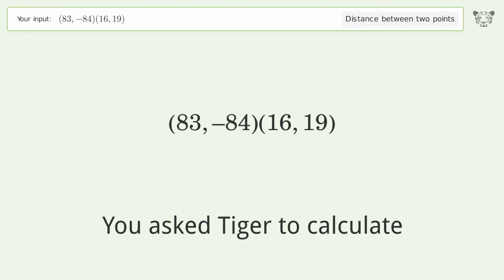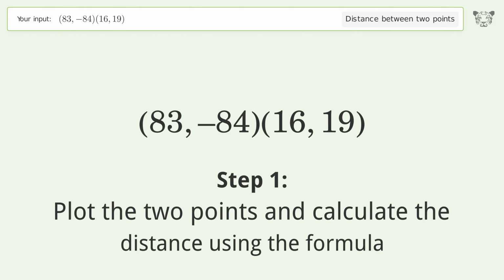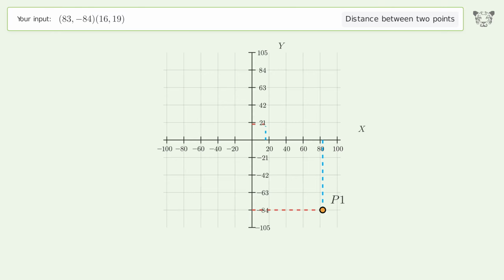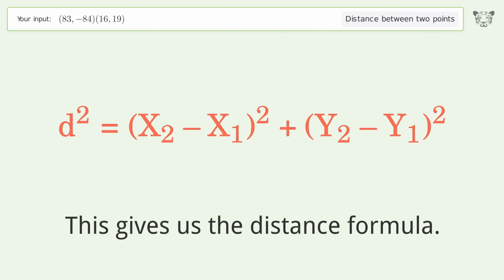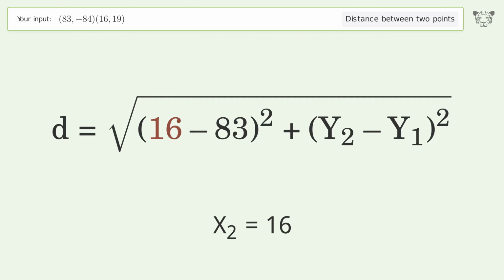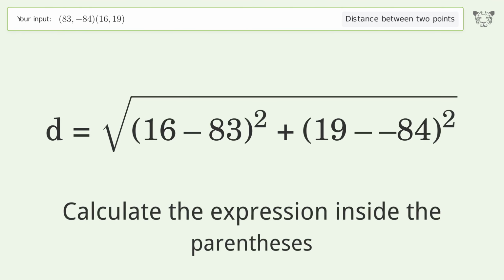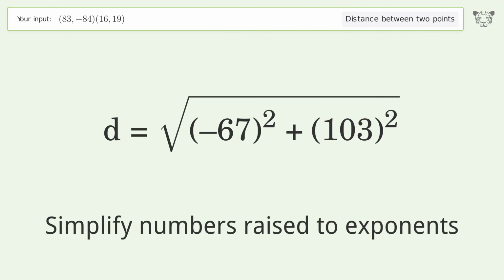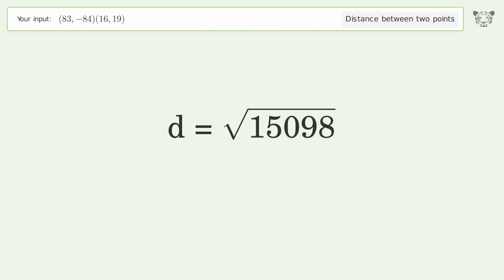Find the distance between two points p1 (83,-84) and p2 (16,19): Step-by-Step Video Solution